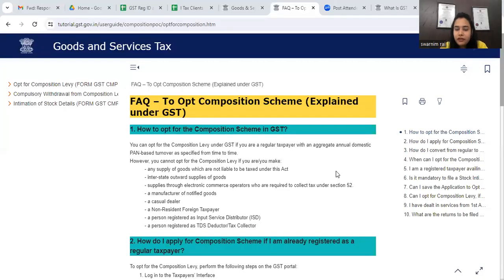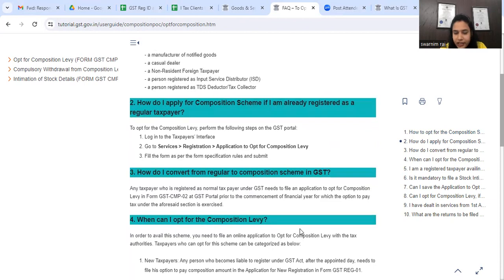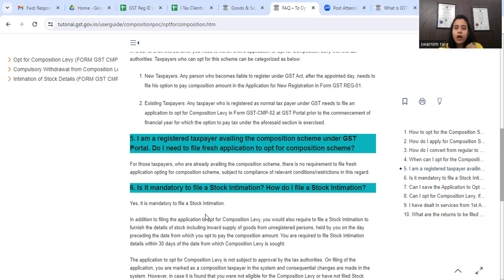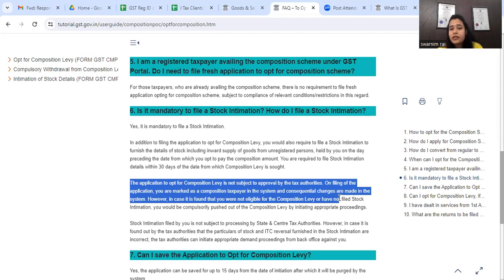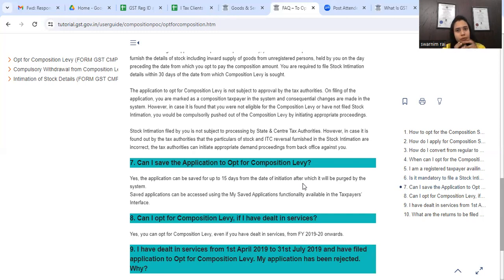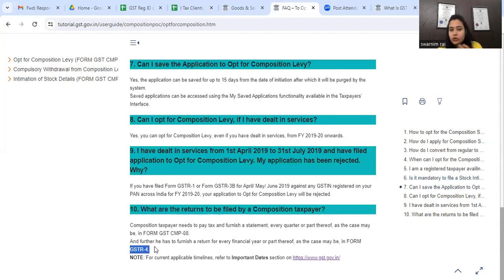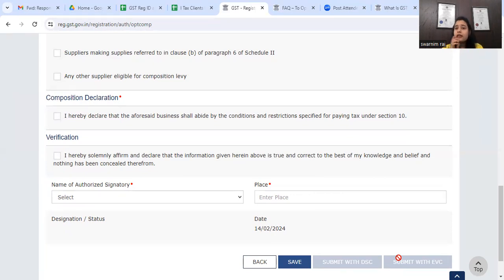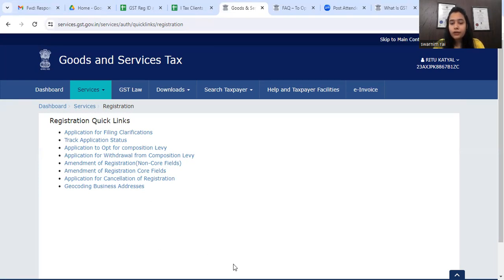How to opt for Composition scheme and file intimation of Stock details?